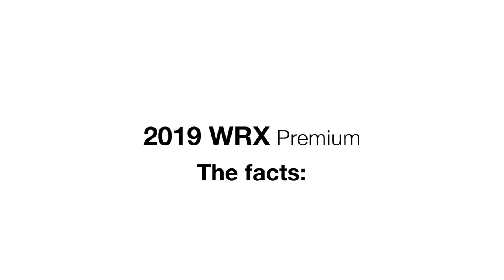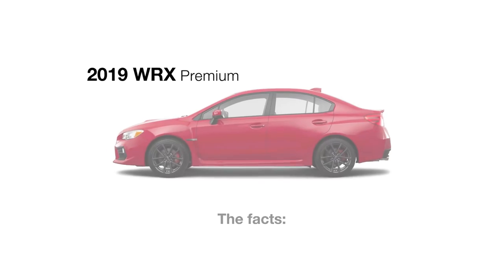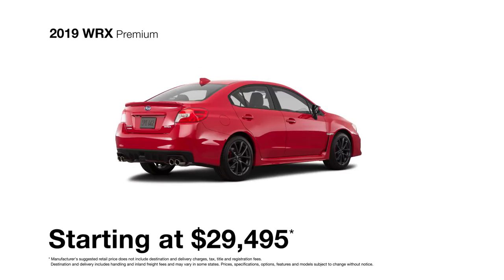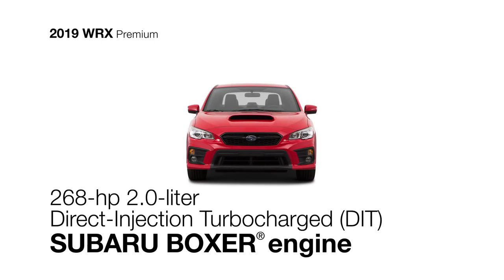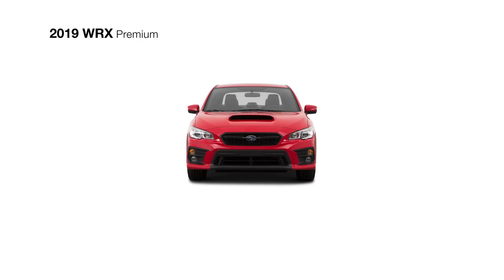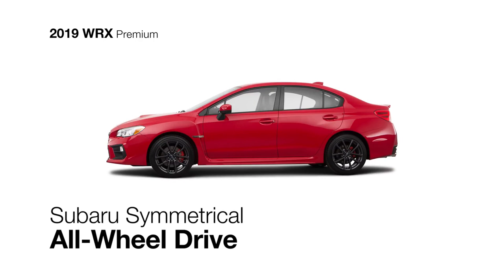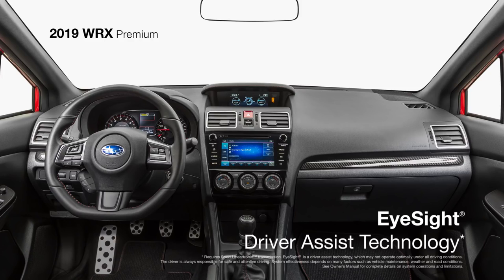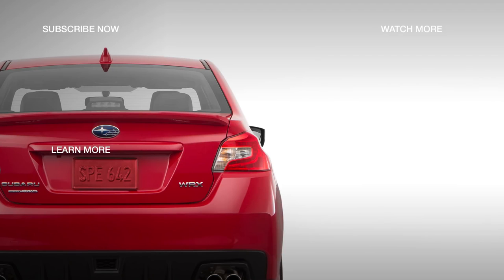2019 NEW Subaru WRX Premium Model Review